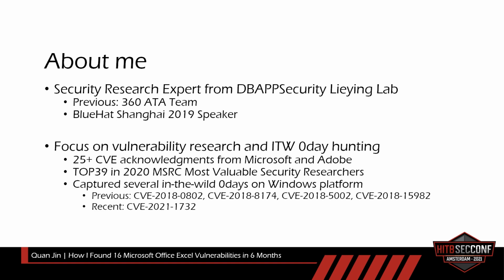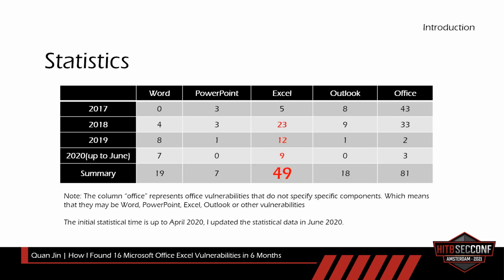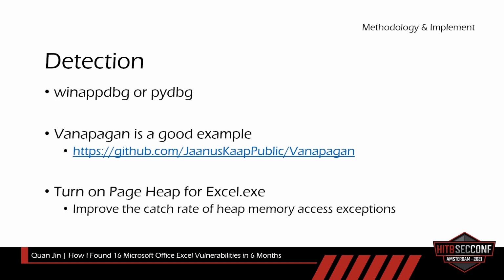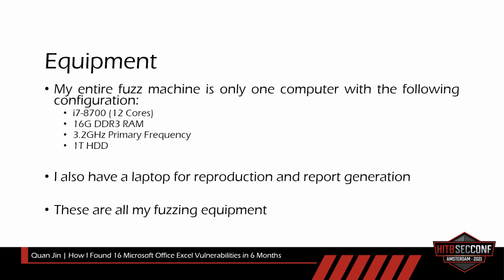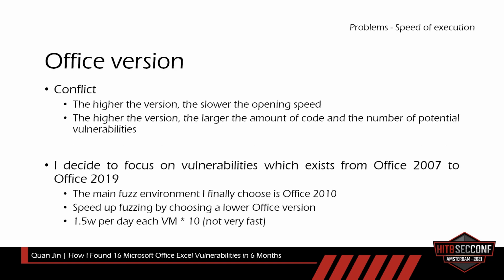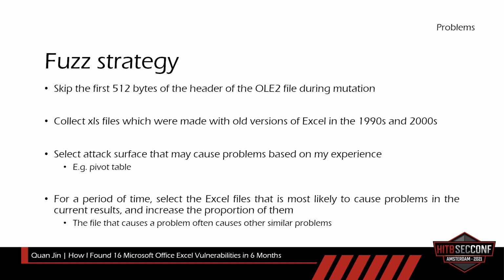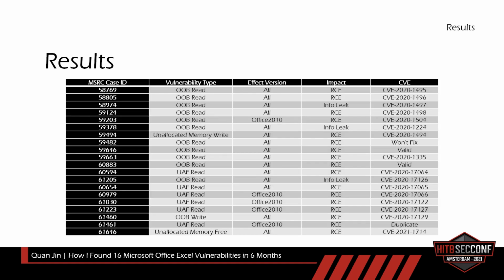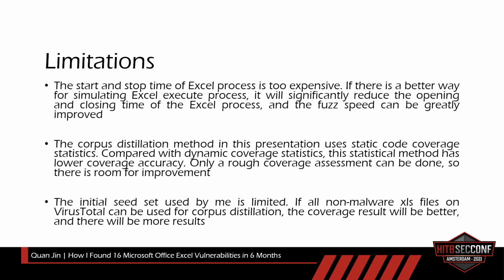HITB2021AMS D2T1 - How I Found 16 Microsoft Office Excel Vulnerabilities In 6 Months - Quan Jin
In this talk, I want to share the story of how I discovered 17 Microsoft Office Excel vulnerabilities in half a year. I find these vulnerabilities by fuzzing. I will share why I pick up Microsoft Office Excel as my fuzzing target, and how to build an effective fuzzing framework step by step.

In this talk, I will share the details about how to prepare for excel fuzzing:

        How to select fuzzing corups

        How to choose and implement mutation algorithm

        How to start sample and catch exceptions

        How to triage the fuzzing results

        How to reproduce the results

        How to report vulnerabilities to MSRC

 I will also share some problems encountered during the fuzzing process, including:

        How to automate clicking the dialog box that appears during the excel fuzzing process

        How to effectively clean up the temporary files generated during the fuzzing process to reduce the size of the virtual machine

        How to speed up execution by switching between multiple old and lastest Office versions to speed up fuzzing

        How to adjust fuzzing strategy to speed up execution

        How to manage the results of fuzzing and to store and classify them

With the help of the method described in this talk, after half a year, I reported more than 20 office vulnerabilities to Microsoft, and got 16 CVE acknowledgements from MSRC, including 13 remote code execution vulnerabilities and 3 information disclosure vulnerabilities.

Quan Jin is a security research expert from DBAPPSecurity Lieying Lab. He previously worked on the Qihoo 360 Advanced Threat Response Team. He has received more than 25 CVE acknowledgments from Microsoft and Adobe. He’s at 39 in 2020 MSRC Most Valuable Security Researchers List. He and his team had captured several in-the-wild 0days on windows platform. He once spoke at BlueHat Shanghai 2019.